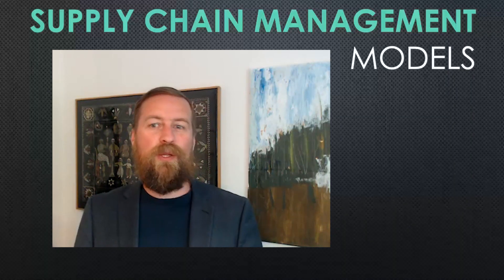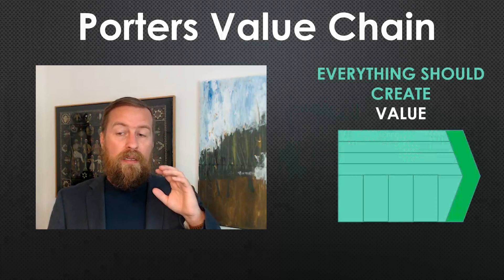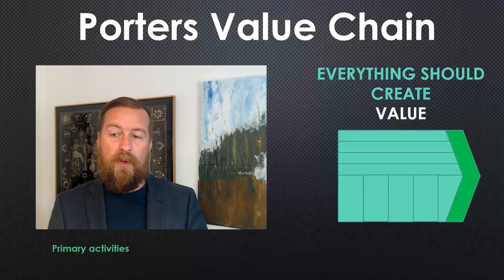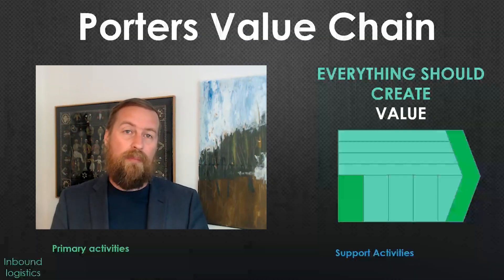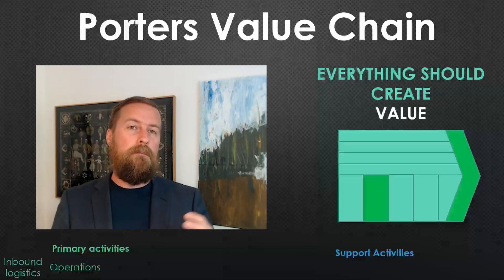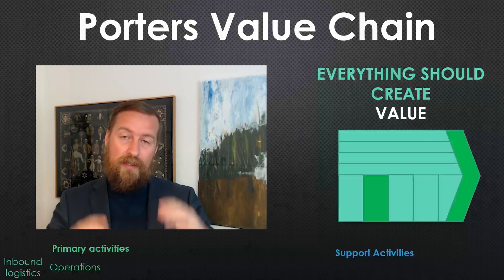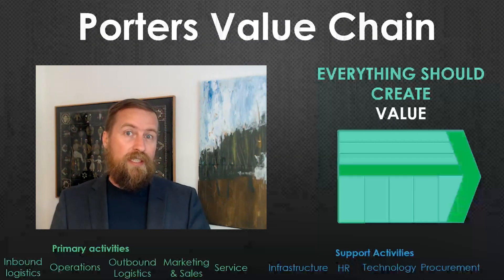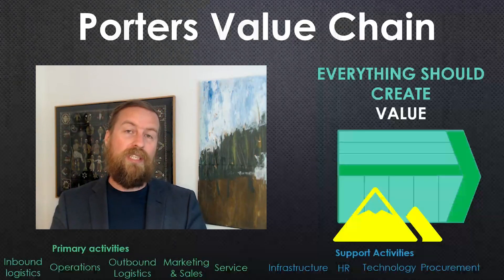SCM Models - Porters Value Chain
The most classic supply chain management model is explained in this video. Understand the value creation, primary activities, support activities and which pitfalls students often encounter.

The videoes are made for junior sales people or college level students who wants to get a quick introduction to the topics.